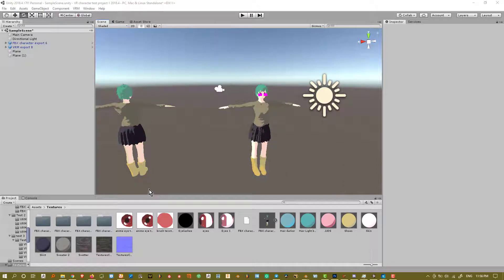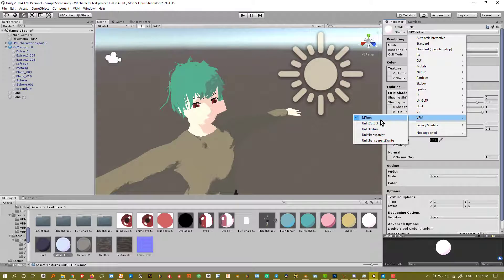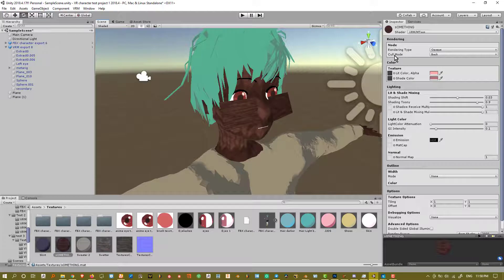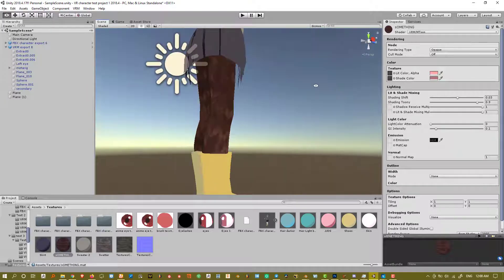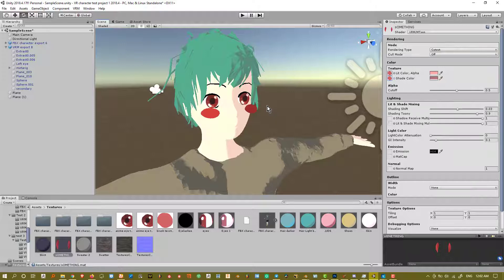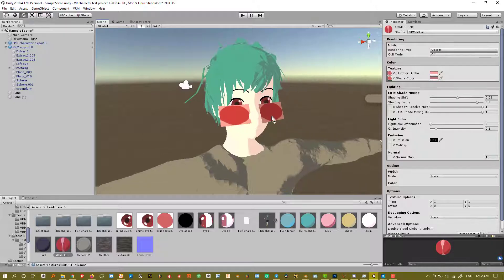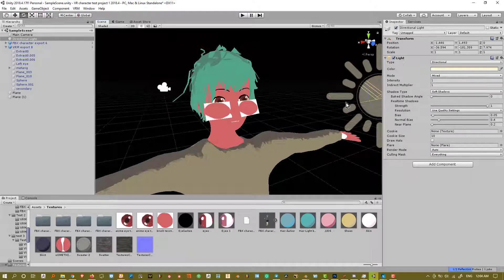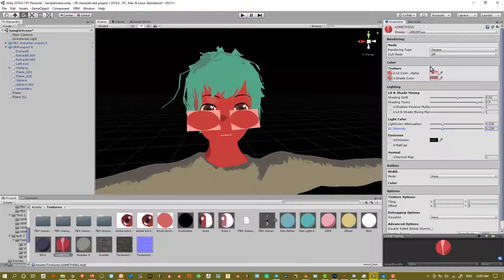All uniVRM packaging Shader Finally Explained! (Unity VRM creation)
This is a video that explains what each of the UniVRM shader does when imported inside Unity. It's sometime that you will need to understand when placing your character into a VRM software for Vtuber or whatever. At it's base, MToon is the most commonly used one, and the only VRM shader that reacts to a change in light condition. By itself it also have transparently, offcut, and a range of different settings for you to use. All the other shaders are for non- light reactive set up where you can place in a texture and the change in lighting condition would not affect the texture in any way. Within the video, I also went over cull mode.